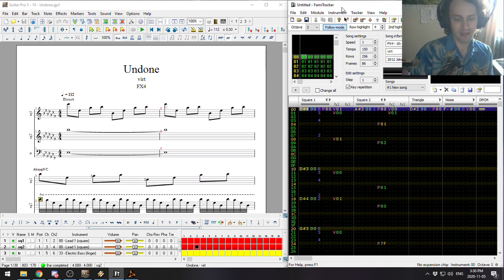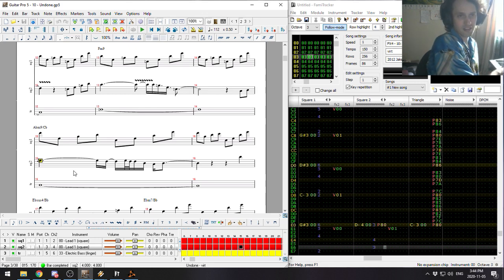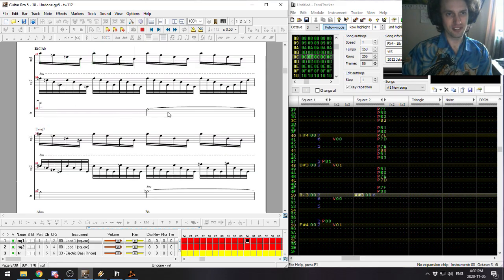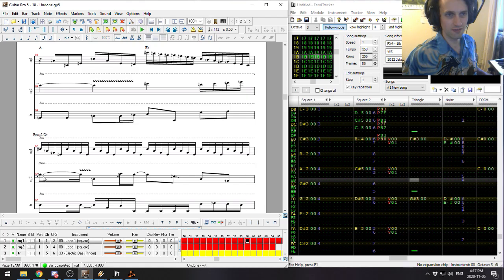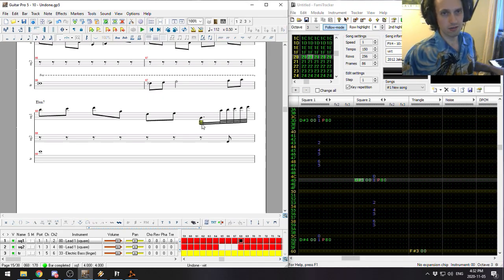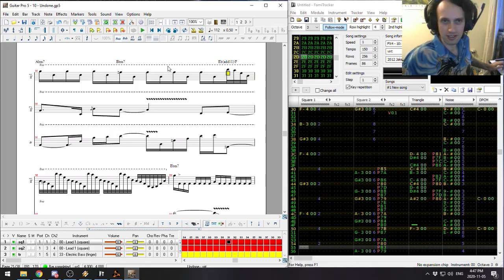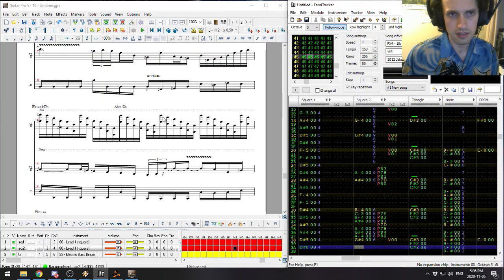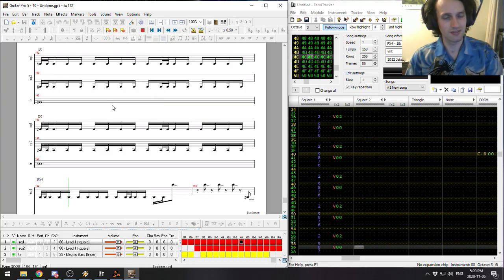twitchpocalypse 141: Undone by virt: transcription/analysis tldw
[original publish date: November 6, 2020

Twitch announced that on April 19 2025, every channel's Highlights would be trimmed down to 100 hours, and no new Highlights can be created until under that limit. I'll be exporting all my highlights to Youtube to save my channel, in order from oldest to newest! All original descriptions will be preserved below]

I can't believe I ranted for 2 hours AGAIN -- Watch live